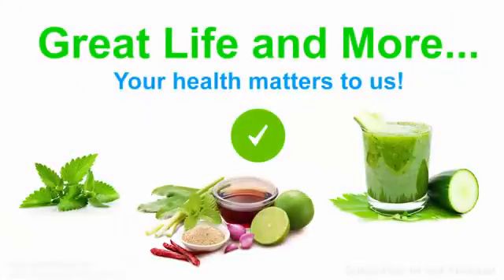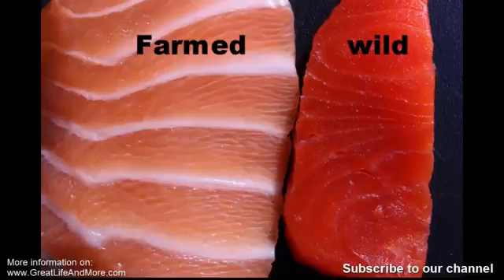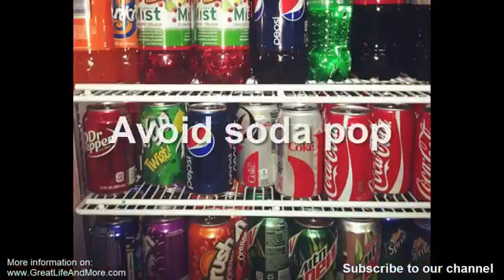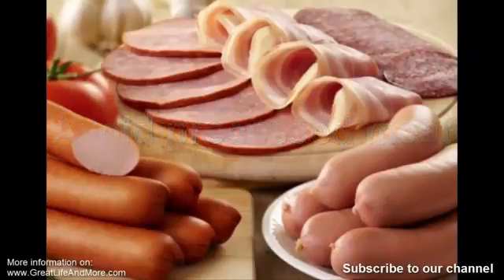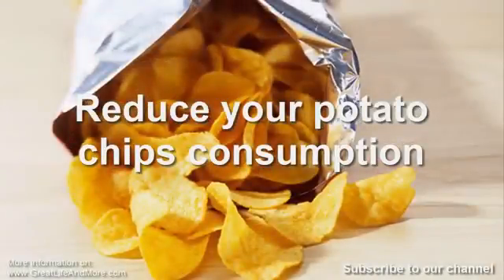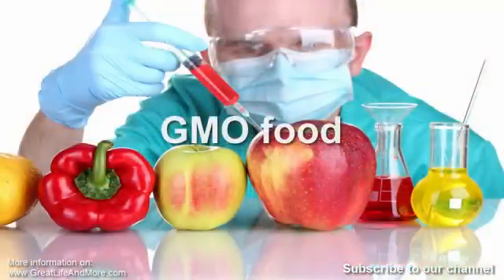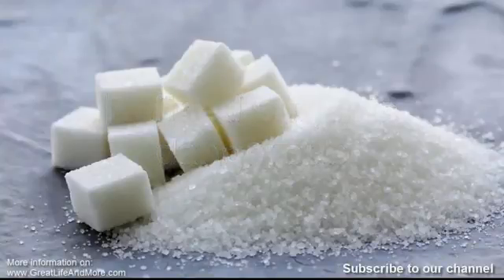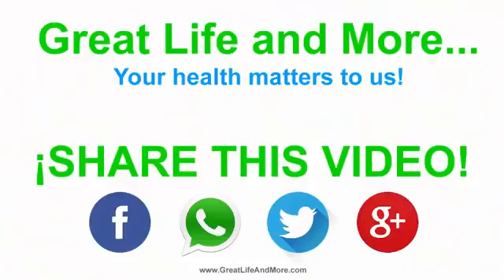Cancer causing foods:farm-raised Salmon, etc